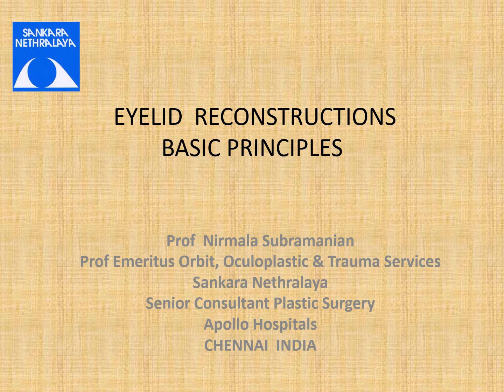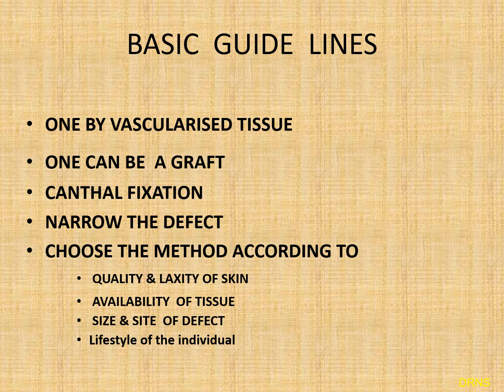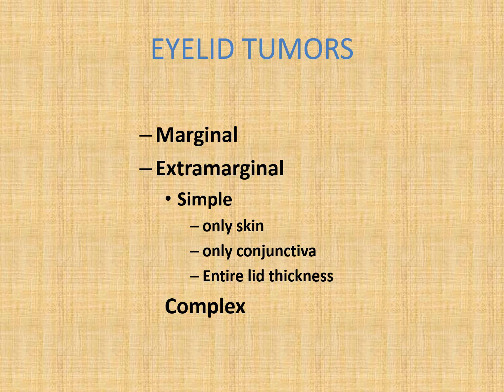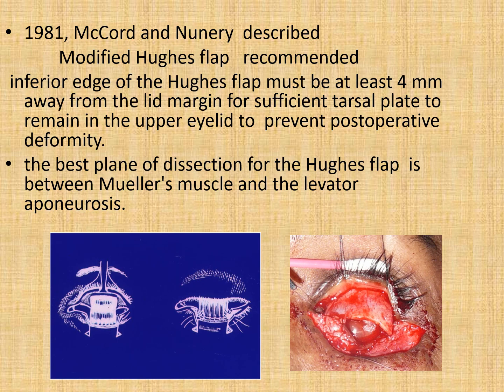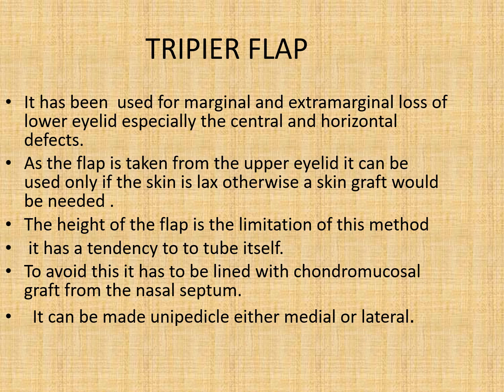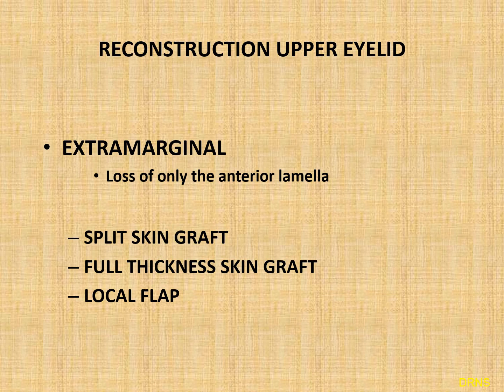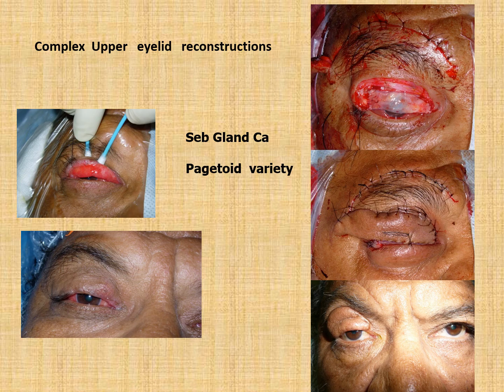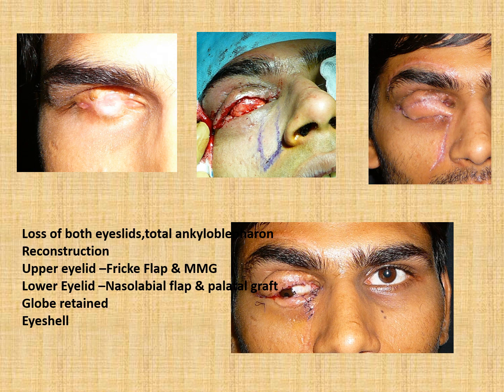EYELID RECONSTRUCTION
in this presentation details of eyelid reconstructions is shown, this would be useful to students learning oculoplastic surgery. The videos show the technique  without description. it is a long presentation , have patience .